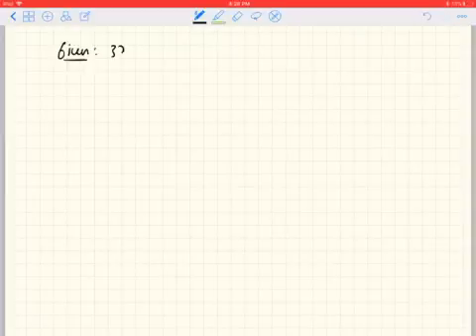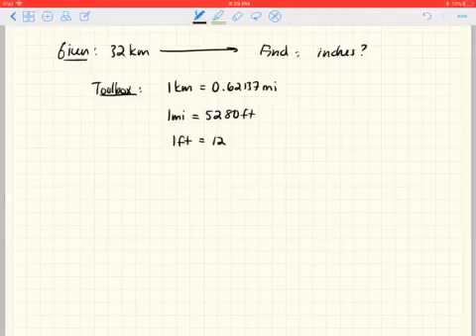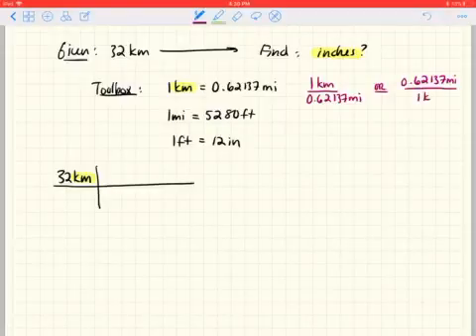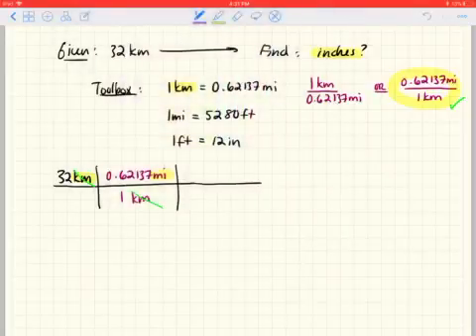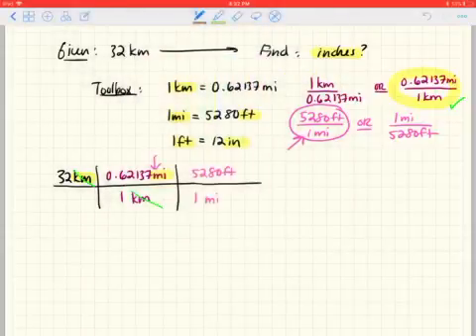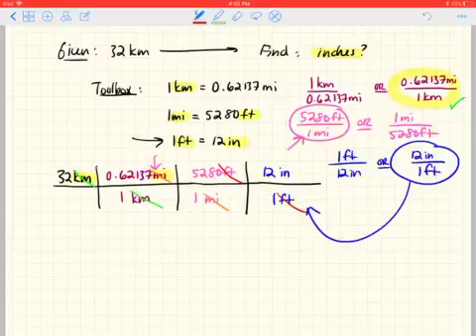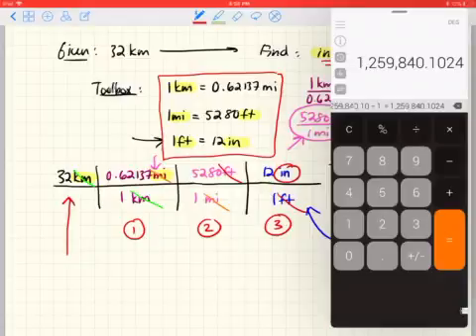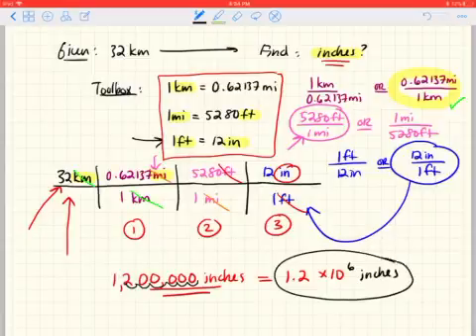Factor Label Method Quick Tutorial (non-chemistry)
A quick tutorial using the factor label method to convert a given number of kilometers into inches